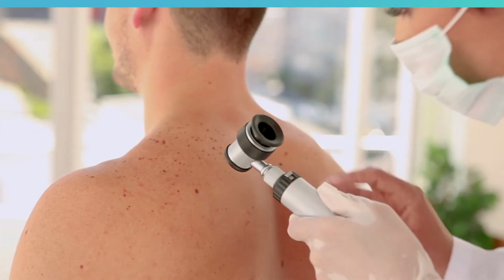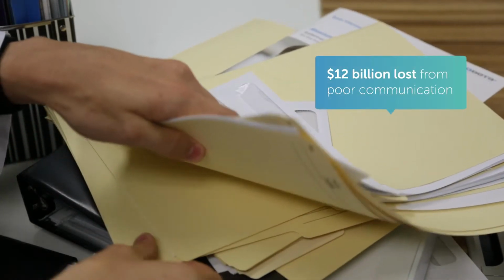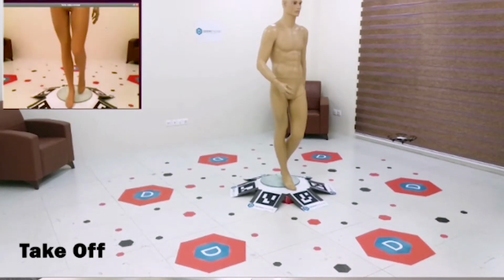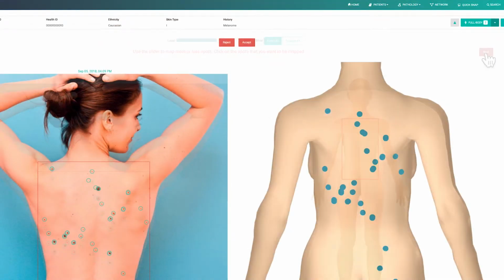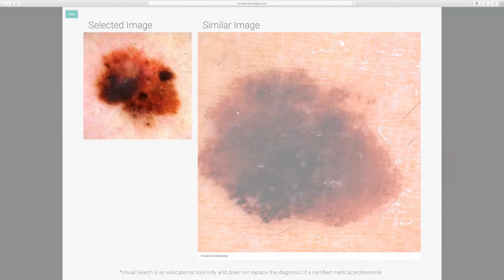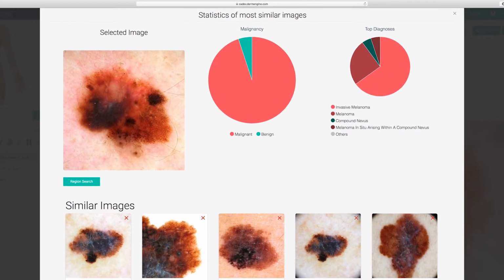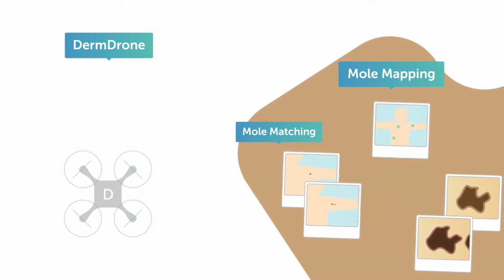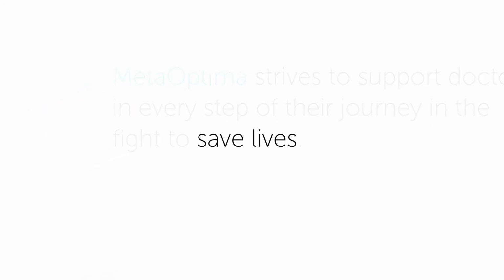DermEngine | The Forefront of Intelligent Dermatology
Harnessing the power of artificial intelligence, DermEngine is proud to offer smart dermatology tools designed to support you at every step of the care cycle, from imaging and documentation, all the way to analytics for efficient, accessible, quality services.